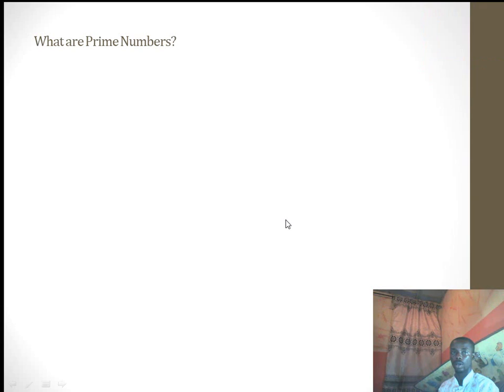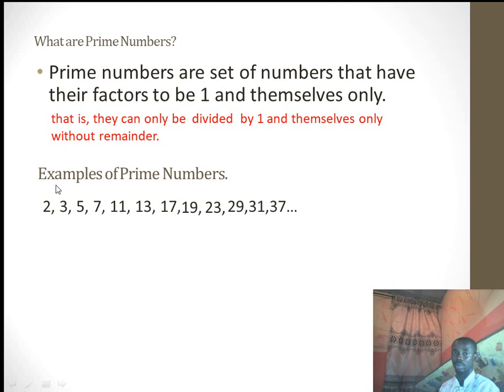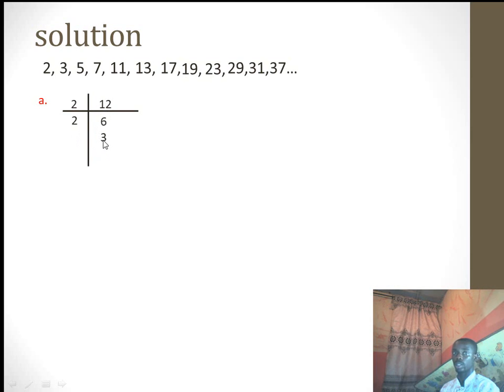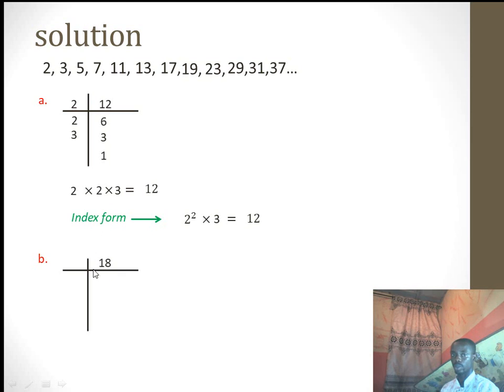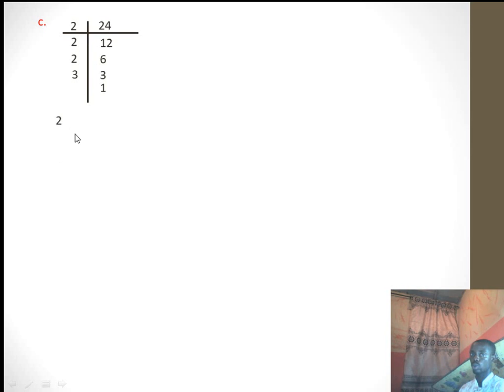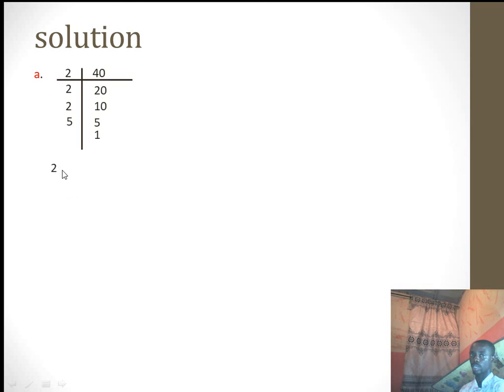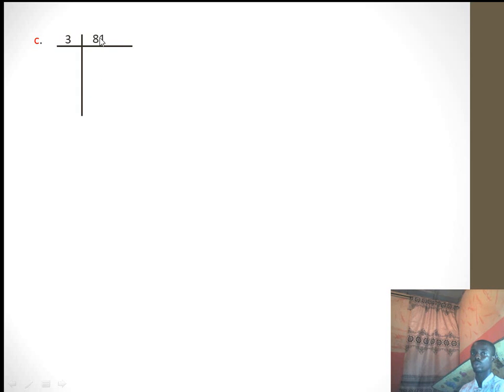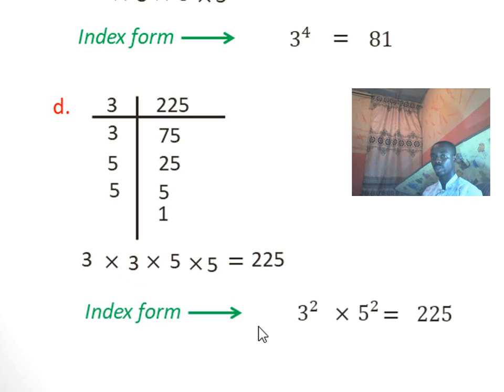Expressing Numbers as a Product of Prime Numbers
Prime numbers are numbers that can only be divided by 1 and themselves only without remainder.  we solve this by dividing a number by the least of the prime number that happens to be its factors followed by the higher one. 1 is not a prime number. Prime number starts from 2. You should also note that Prime numbers are not Odd numbers. For example, 9, 15, 21 and many other odd numbers are not prime numbers because they have many other factors other than one and themselves. Odd numbers are just numbers that can not be divided by 2.

Prime numbers help us find the Lowest Common Multiple (L.C.M), Highest Common Factors  (H.C F)  of Numbers more easily. It can also be used to calculate the square root of numbers using the long division Method.
At times in common entrance examination, even at Waec level,  question on Prime numbers are usually being asked.

  There is a link to an exercise below.